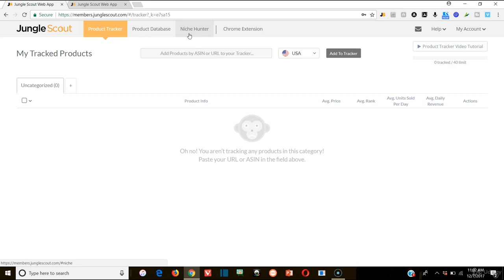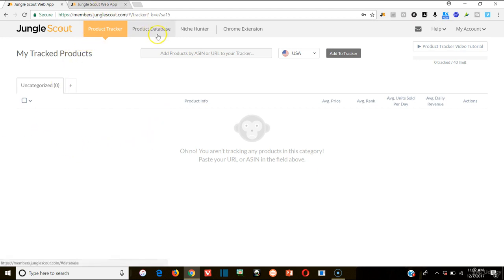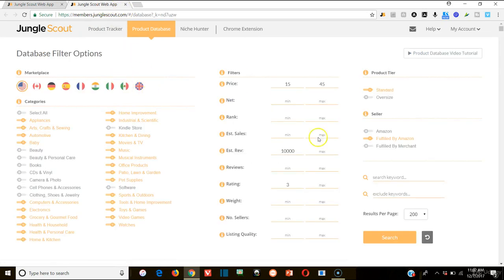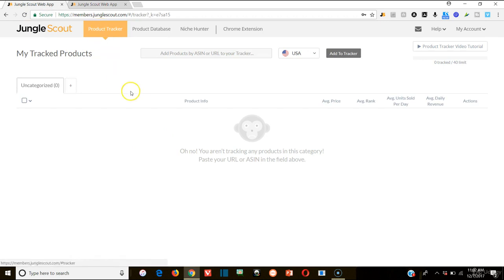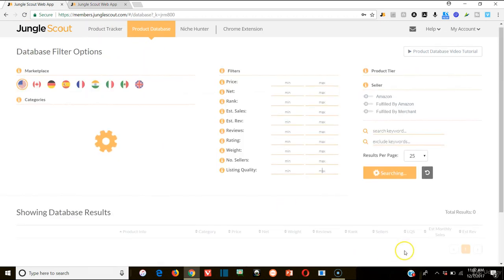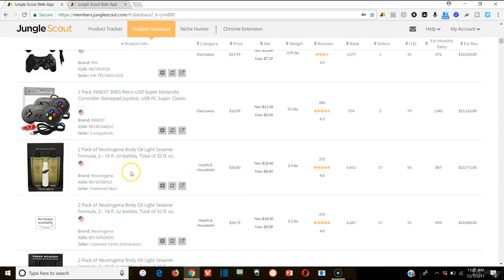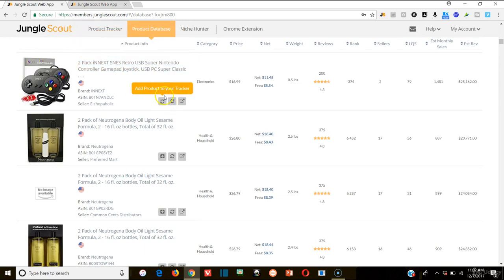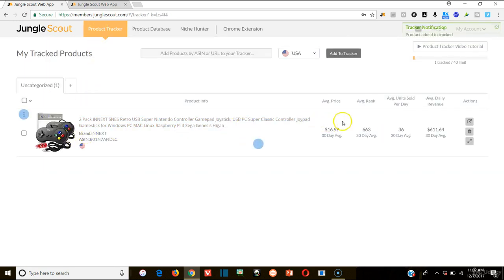Jungle Scout & Product Research (2022 UPDATED) | YouTube Keyword Research (Eng)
computer science enthusiast this cannel describe IT courses like amazon programming like c++, java, python, etc moreover in this video we discuss how to use jungle scout and product research and filters how to use all amazon search tools
Concept Testing. Concept testing is the process of surveying customers about your product idea to determine how they feel about it. ...
Price Testing. One of the most important features of a product is its price. ...
Product Tests. ...
Focus Groups. ...
Product Demos. ...
Product Surveys.